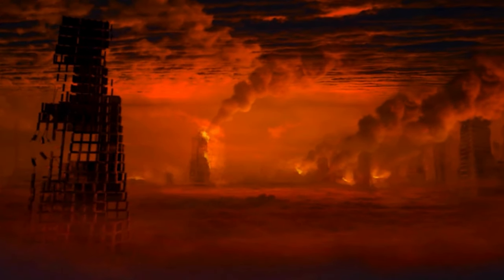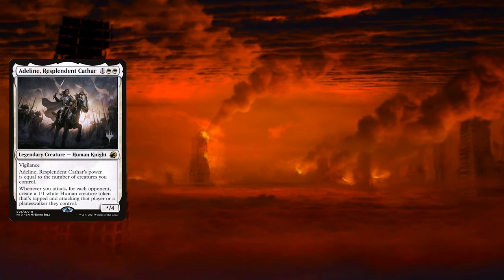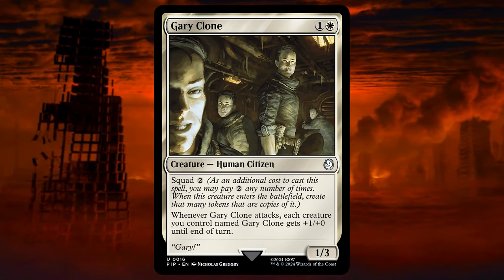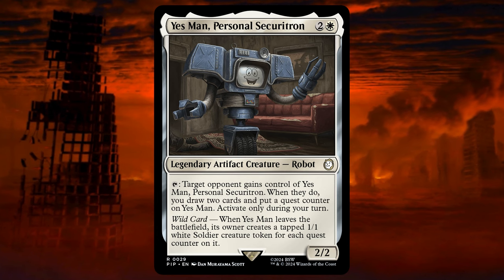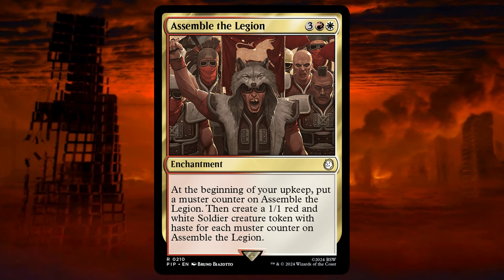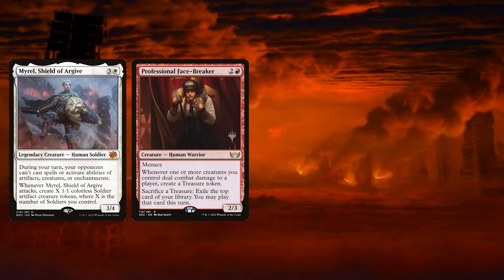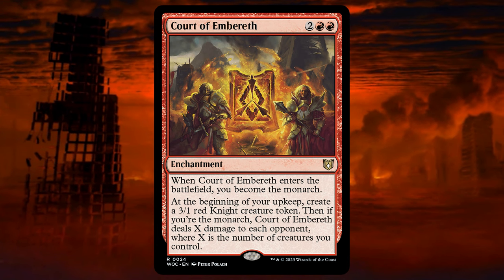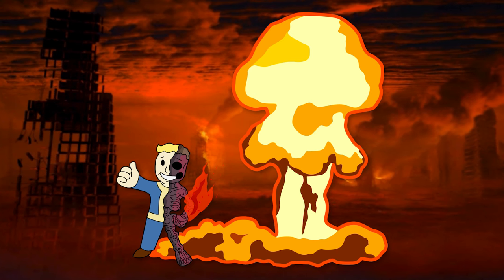Hail, Caesar MTG X Fallout - Precon Upgrade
Hi and welcome to the channel we are Sara and Nuno from EdhSpellcasters!

Today we will upgrade the new Mardu Fallout Precon deck.

Title: March of the Heroes

© All music material is copyrighted by Ivan Duc

Chapters:

00:00 Introduction
00:08 The Commander
01:10 Strategy
01:48 Creatures Removed
04:21 Sorceries Removed
04:32 Artifacts Removed
04:53 Enchantments Removed
05:52 New Cards Added
06:31 Damage Drain Effects
06:52 Extra Protection
07:01 Enchantments Added
07:46 Combo
08:45 Comments and Suggestions